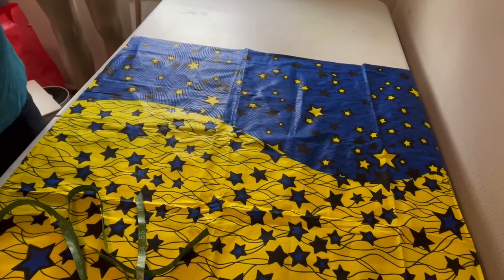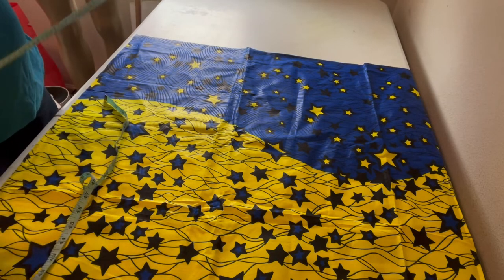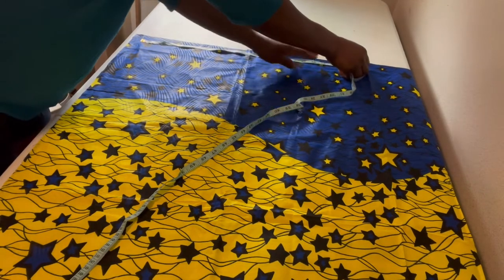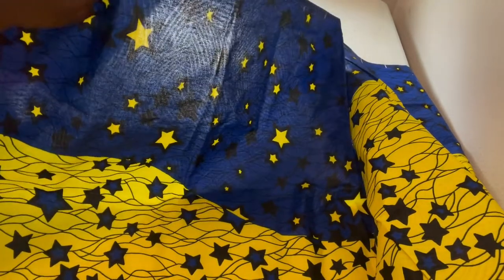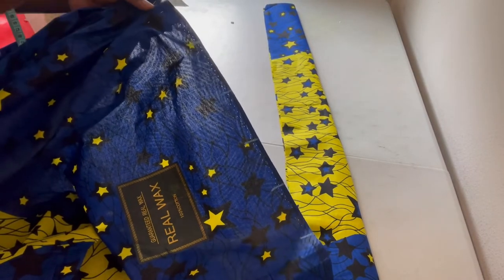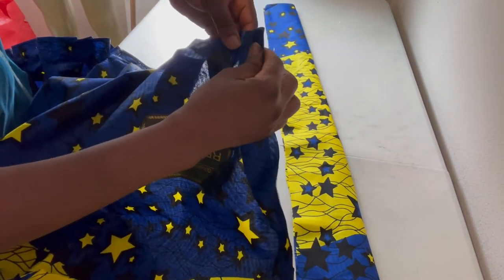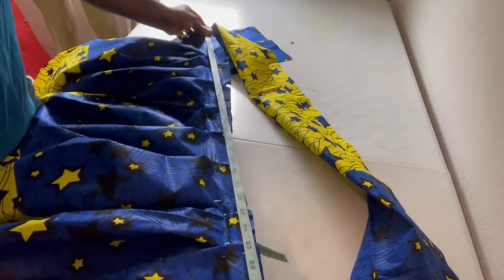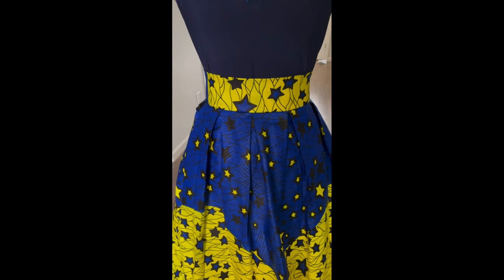How to make box pleated skirt in 6 mins. Easiest method ever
How to make box pleated skirt in 6 mins.DIY box pleated skirt. Easiest method so far.
Trending African maxi skirts2022/ Unique must have African party skirts.africanclothes africanfashion African skirts African headwraps African short dress styles 2021 African dresses for women African dress styles pictures
2022 Latest Cute African styles Skirts;ankarastyles
for your African fabrics.
African dress with cape African dresses for weddings occasions.